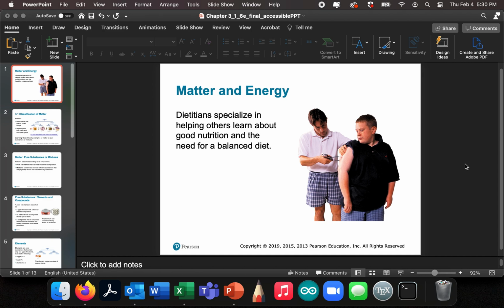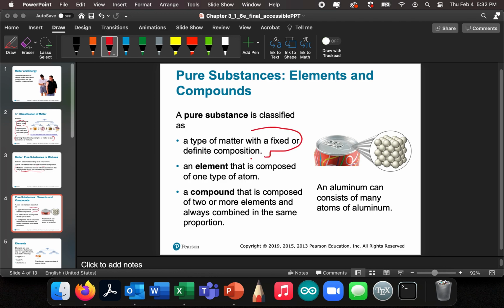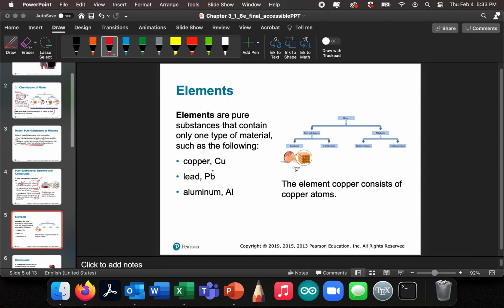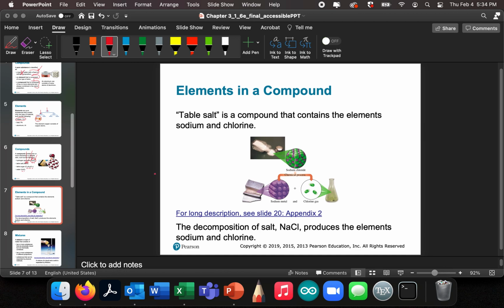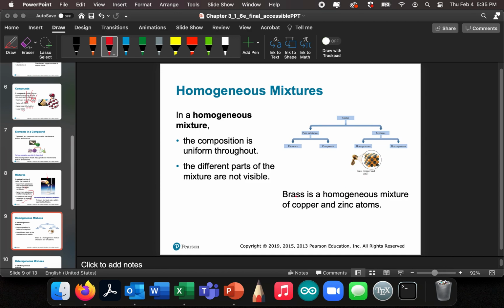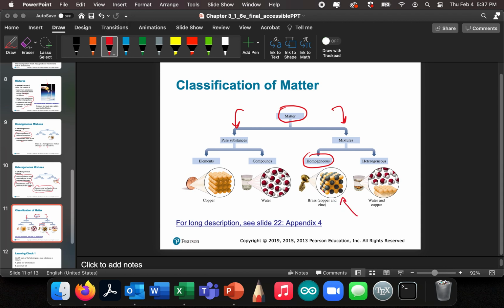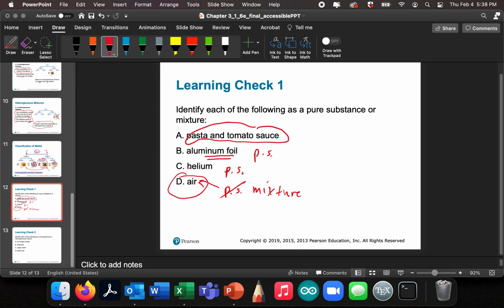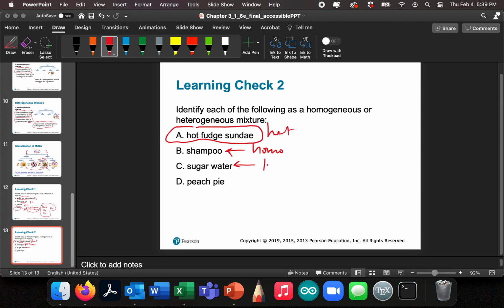Matter and Energy